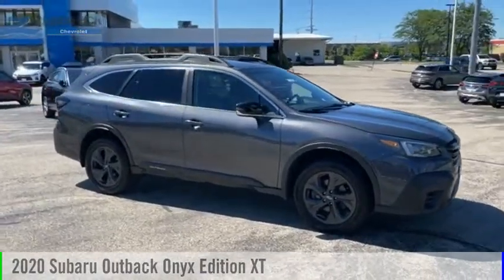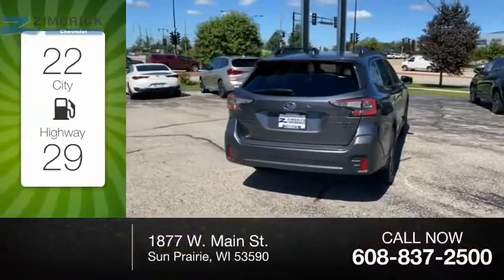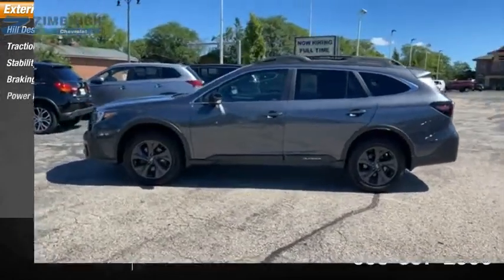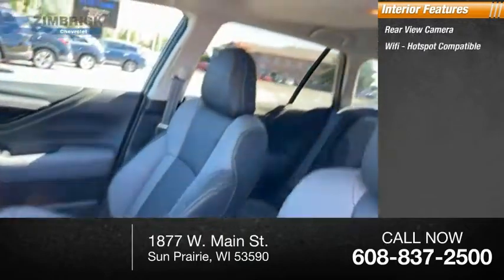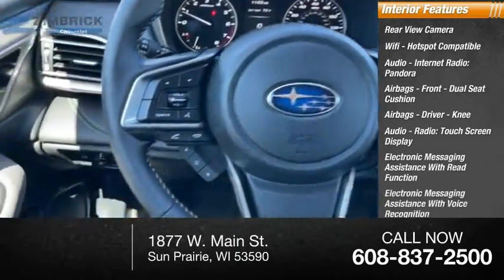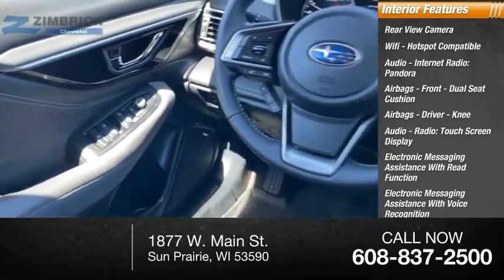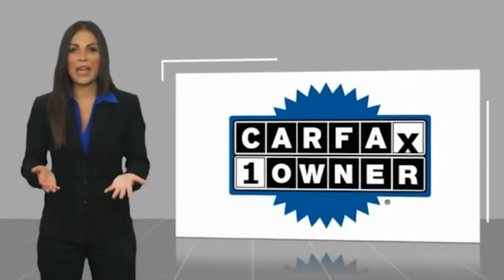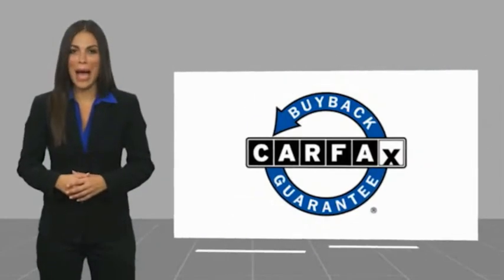2020 Subaru Outback Sun Prairie, Madison, Waunakee, De Forest, Cottage Grove, WI 69132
2020 Subaru Outback Onyx Edition XT

Zimbrick Chevrolet
1877 W. Main St.